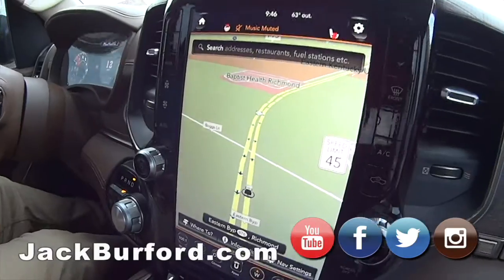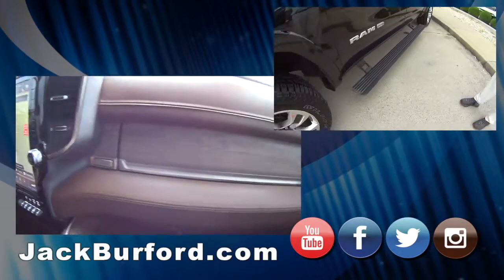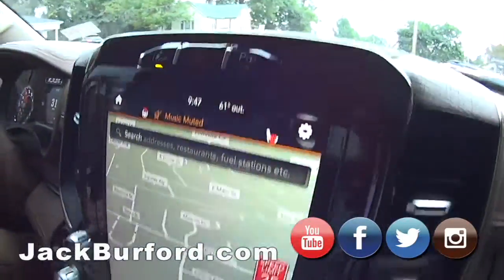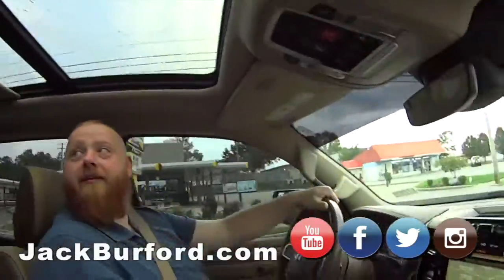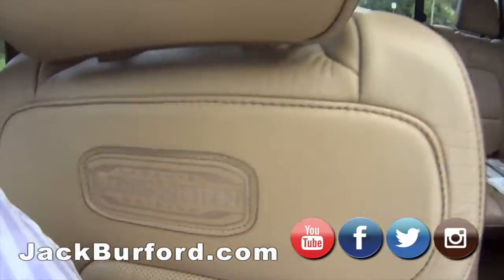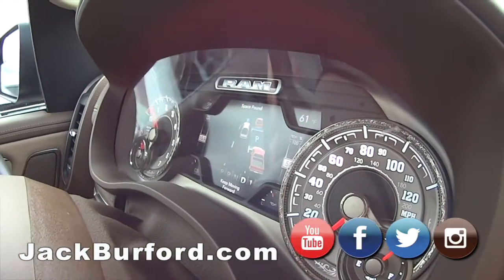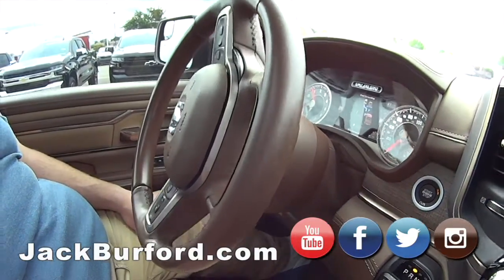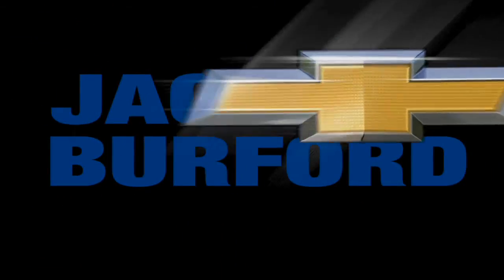TEST DRIVE in a 2019 RAM 1500 Longhorn Laramie Edition Hemi 5.7